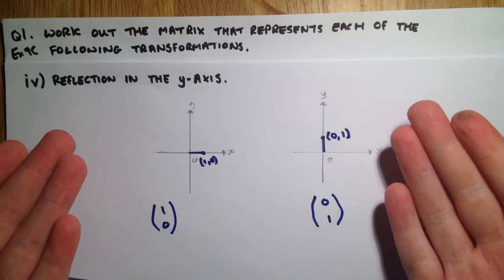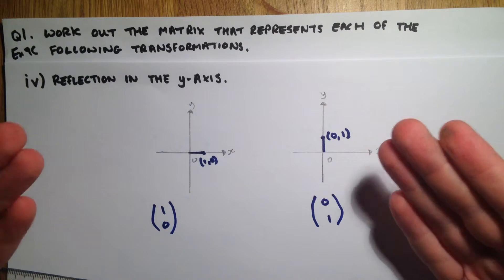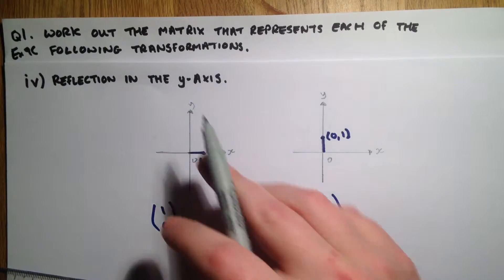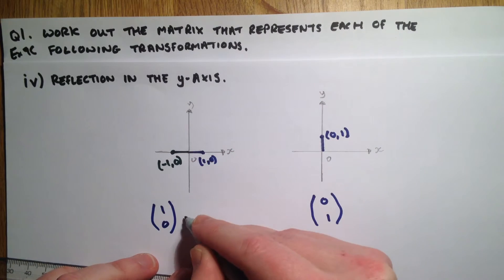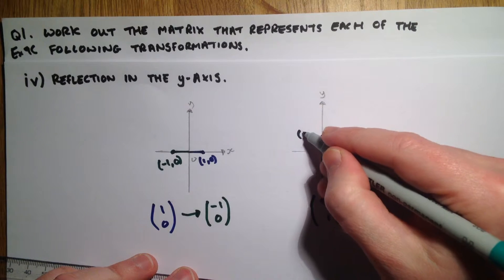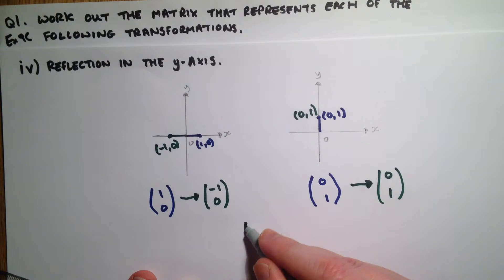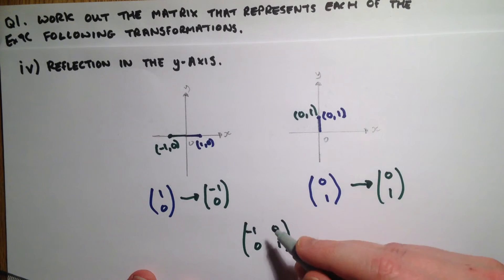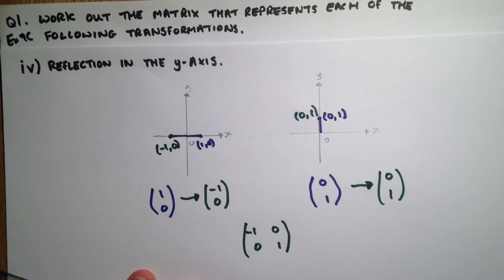AQA Level 2 Further Mathematics Exercise 9C Question 1iv